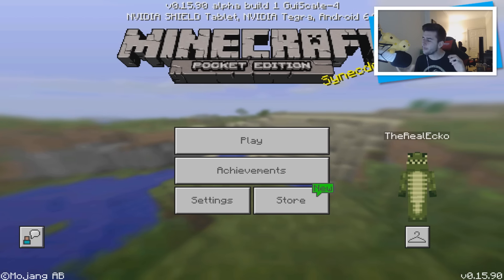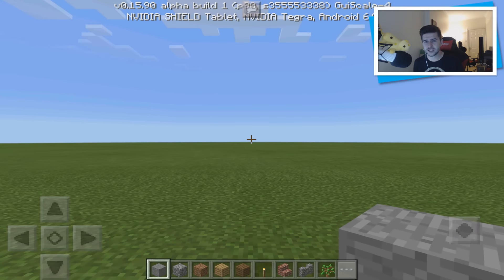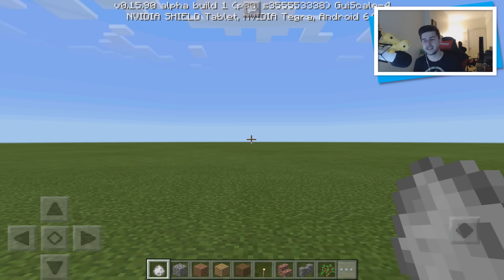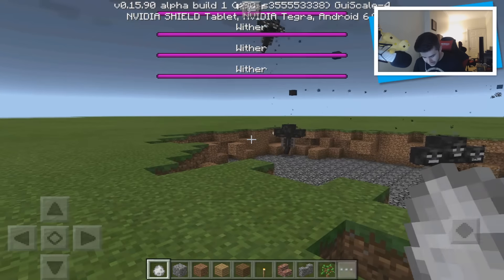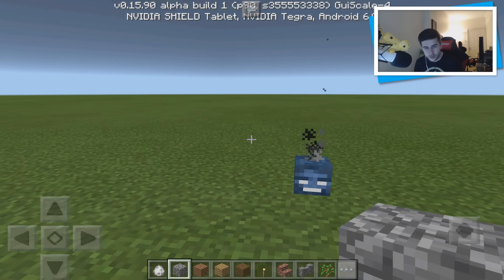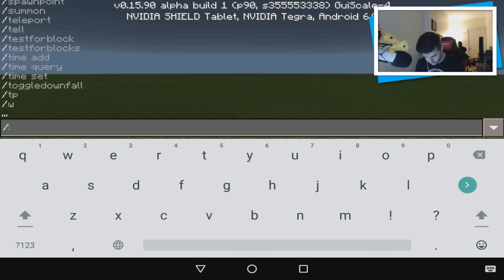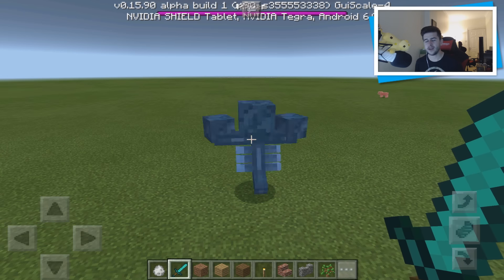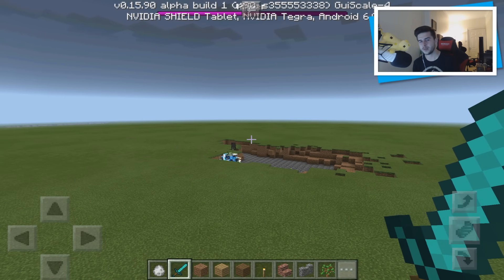Minecraft Pocket Edition 0.16.0 - Wither-Boss Secrets You Might Not Know (Pocket Edition)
LIKE FOR A RACE TO THE WITHER SERIES!!

► My Server: eckocraft.mcph.co
► FTB Server: ftbeckocraft.mcph.co

Hello everyone and welcome back today to a Minecraft Pocket Edition 0.16.0 video. Today I share with you 5 facts you might not of known about the wither-boss in MCPE. The MCPE Wither-Boss has some pretty awesome exclusives and features I hope you learned atleast one new thing.